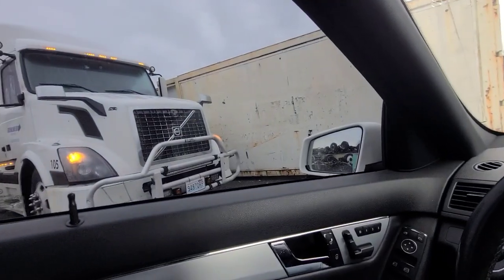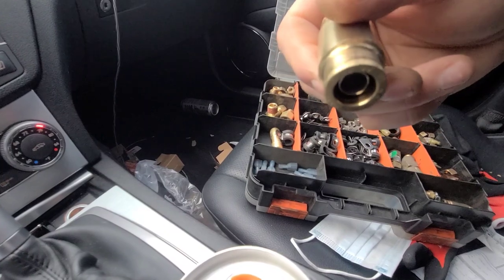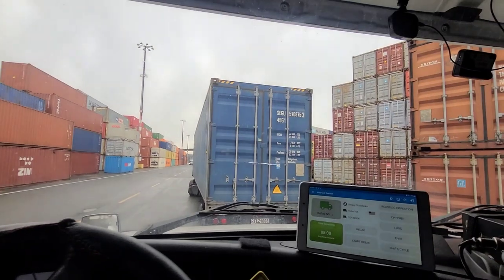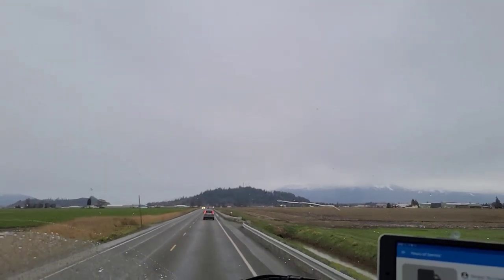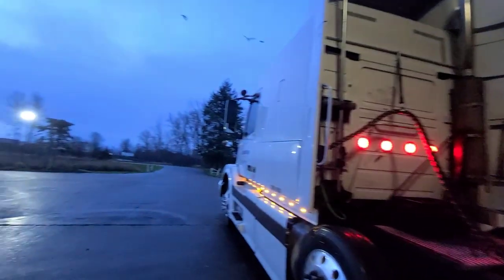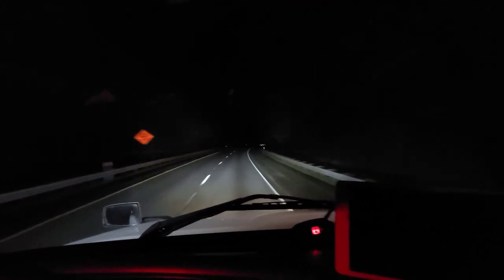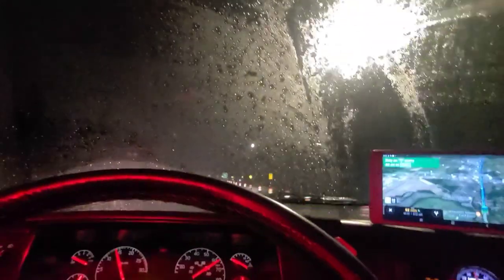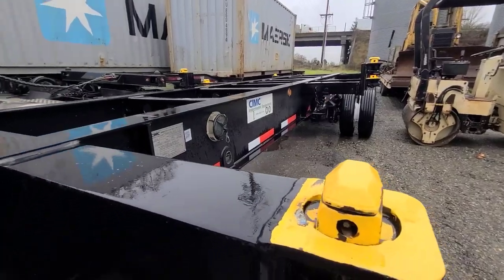CHEAPEST CHASSIS on the internet?